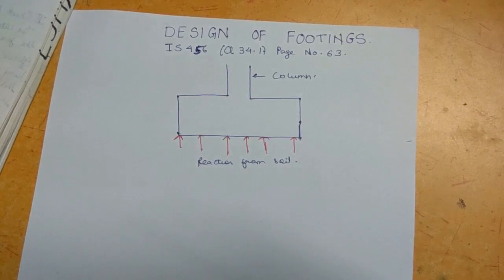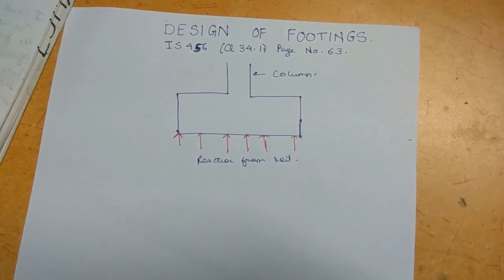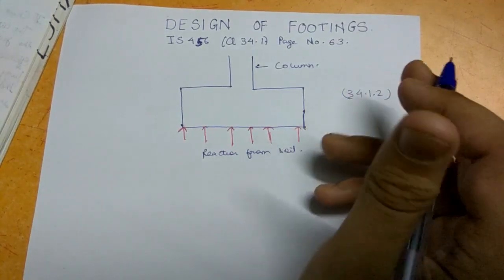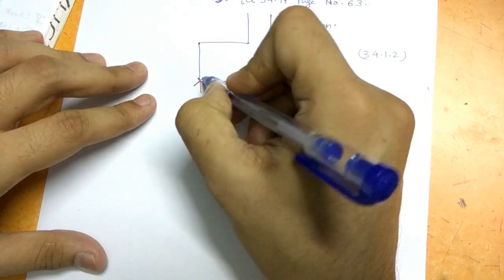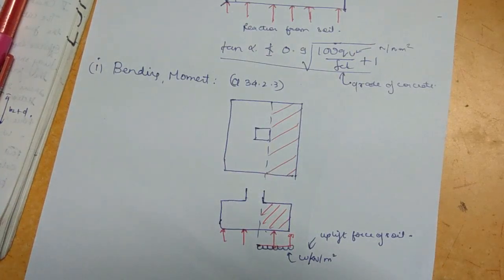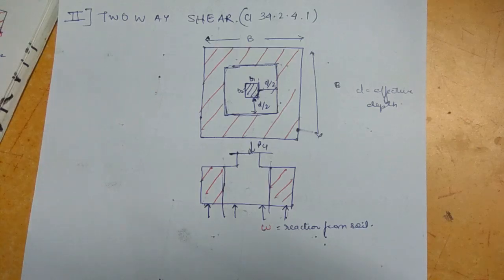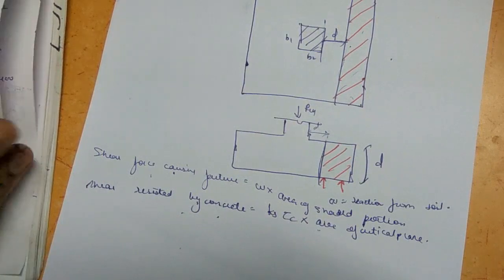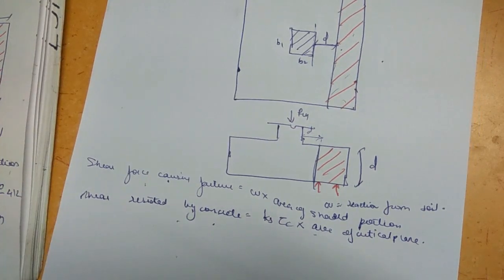Overview of footing design as per IS 456 | Limit state design | Mumbai University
This video contains all the necessary provisions and requirements  pertaining to deisgn of footings as per the limit state deisgn.

The geometric requirments, bending moment on footing, one way and two shear is explained in this video.